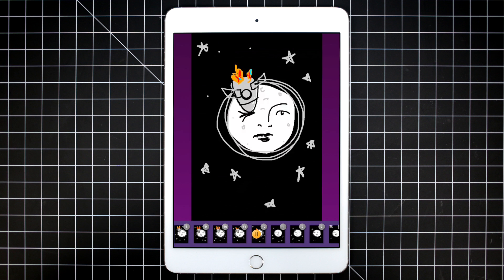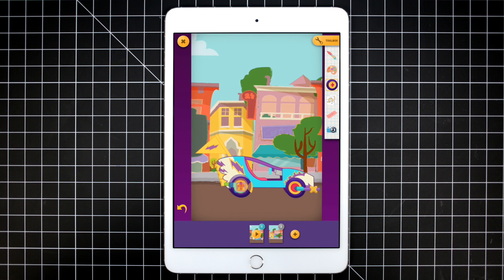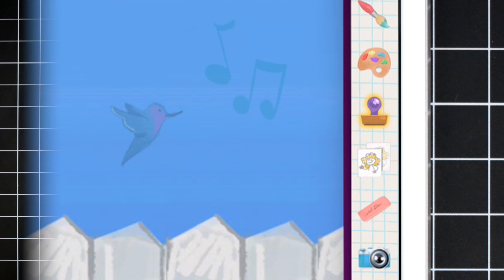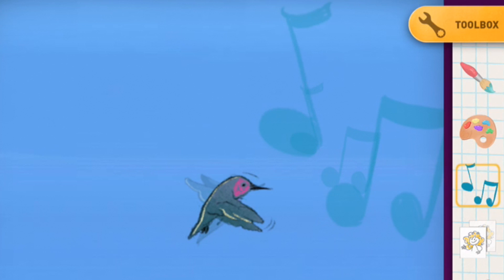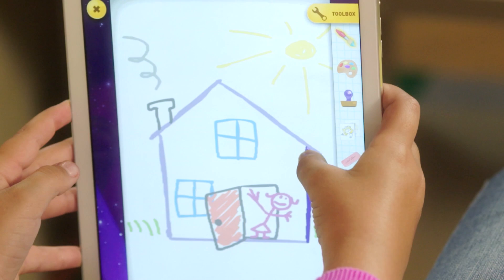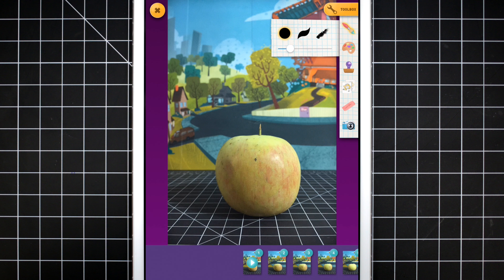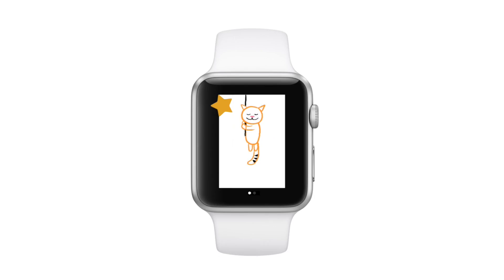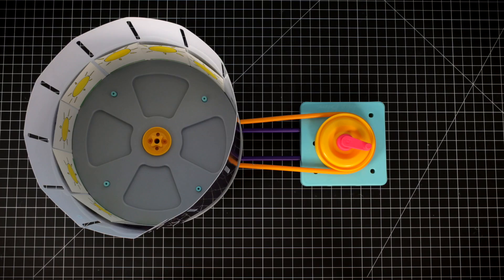Let's Make Movies! (GoldieBlox App Tutorial)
About GoldieBlox
GoldieBlox is a company on a mission to inspire the next generation of female inventors. Founded by Debbie Sterling, Stanford Engineer and inventor, GoldieBlox creates award-winning toys that combine story and building to develop spatial skills, confidence, and introduce a much needed female role model character to a traditional boys club.

We take the privacy of kids and all our users seriously. To learn more about our policy, please